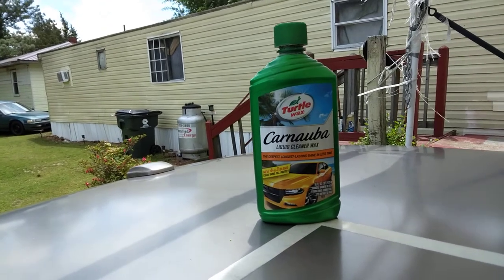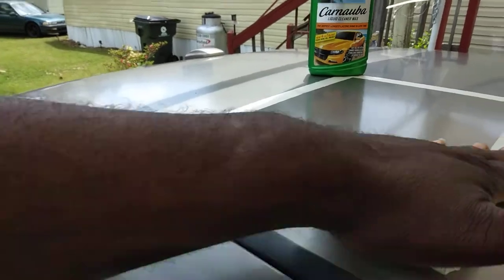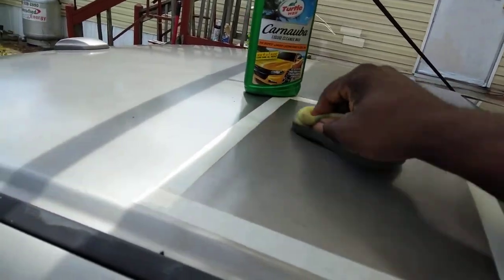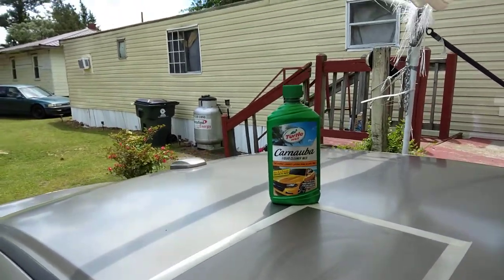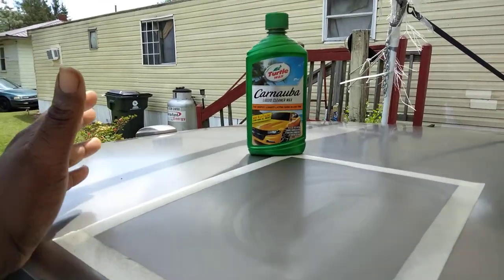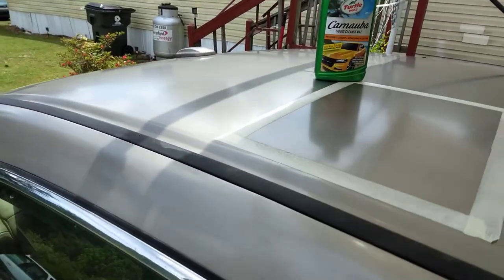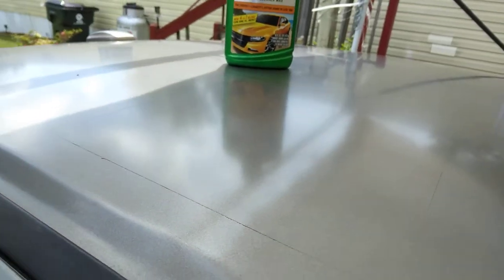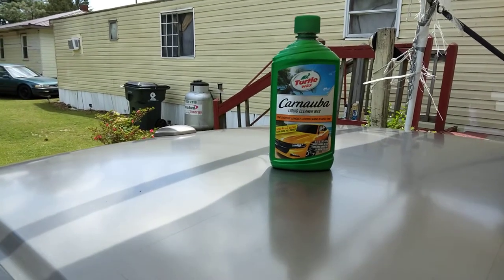turtle 🐢 wax 4in1 carnauba cleaner wax see the noticeable difference in clarity on brown paints